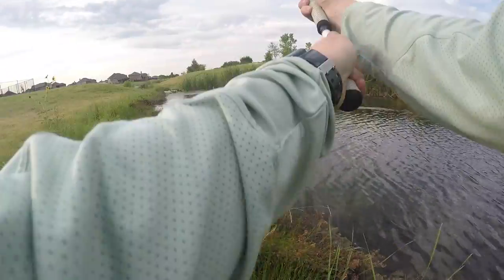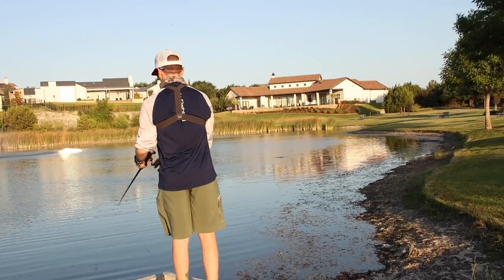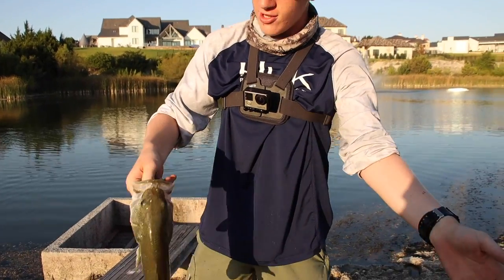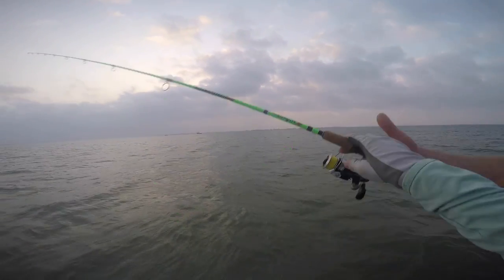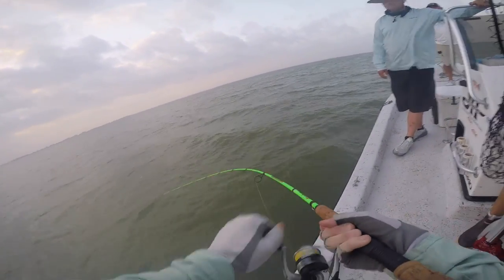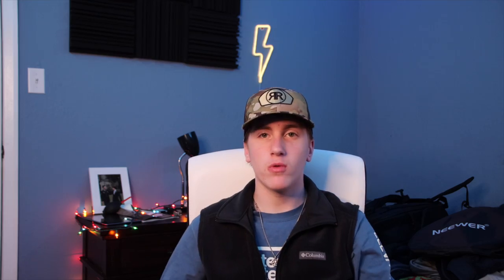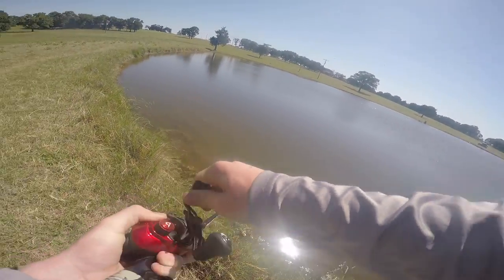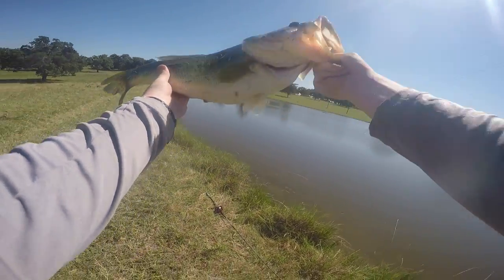The Best Moments of 2020 (Recap)!!!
In this video I talk about the best video clips from the year of 2020.

Filmed and edited by: Ryan Rutledge
Cameras: Canon 90D, GoPro Hero 4, and GoPro Hero 7 Black